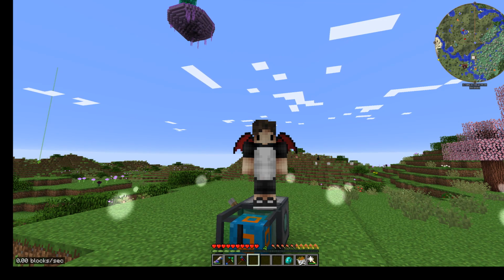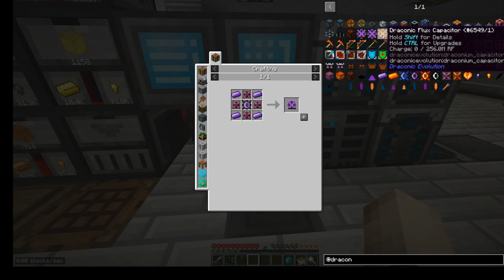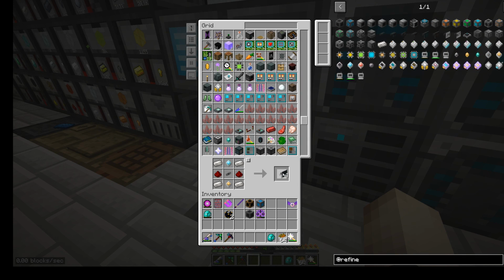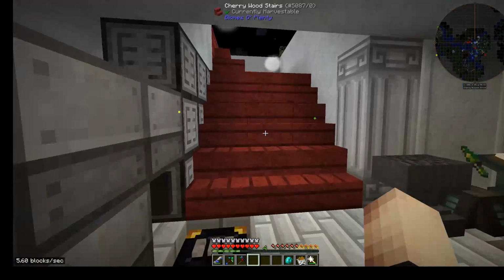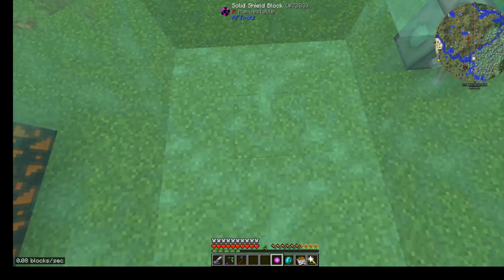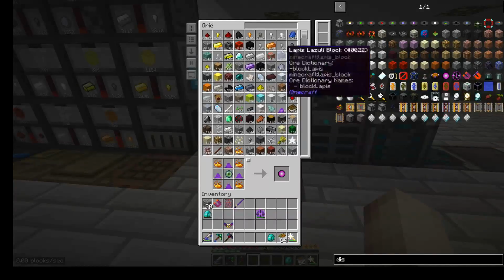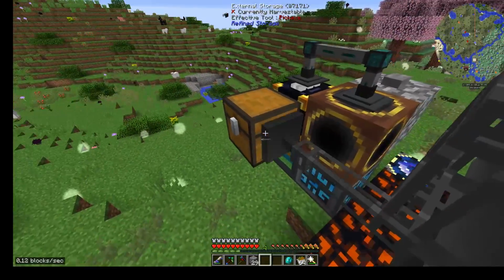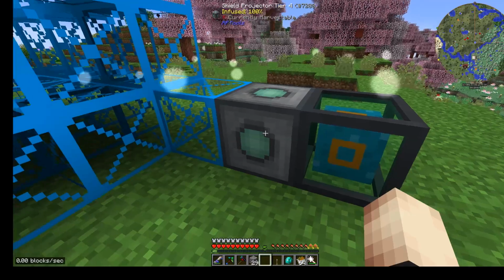FTB Direwolf20 Ep32 - DE102: Automated Wither Killer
All the Nether Star Goodness comes to us in this episode as we automate killing of the wither with some Draconic Evolution help